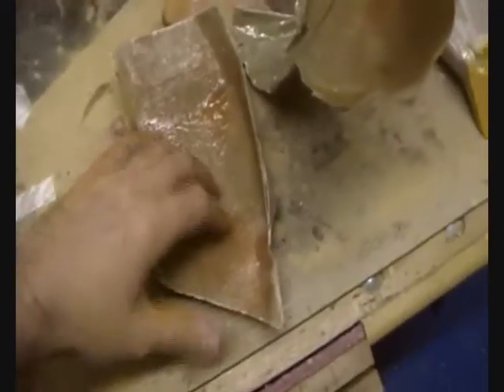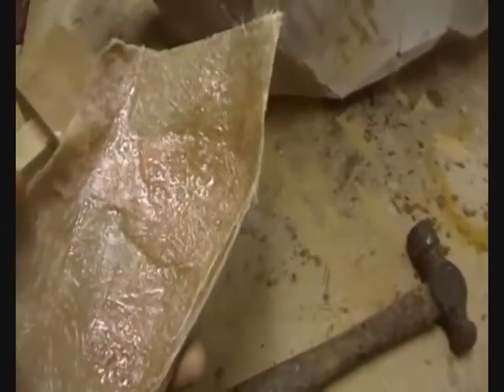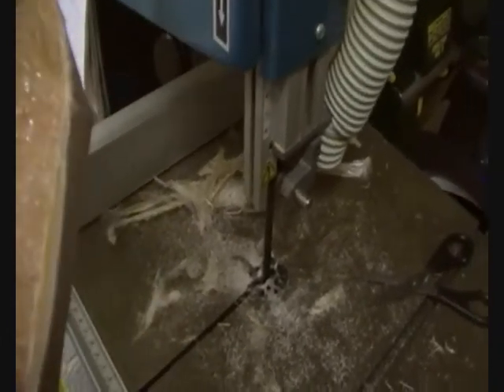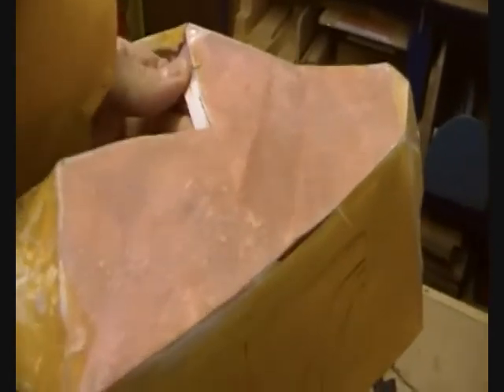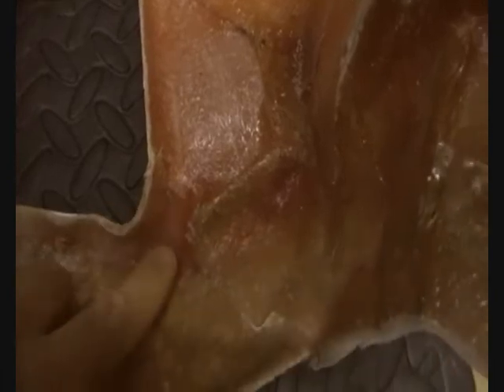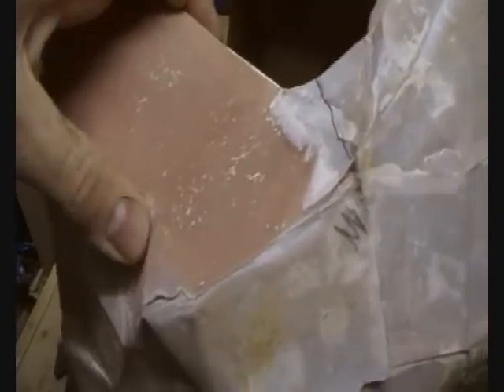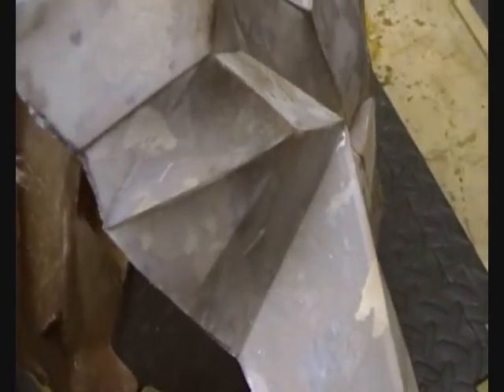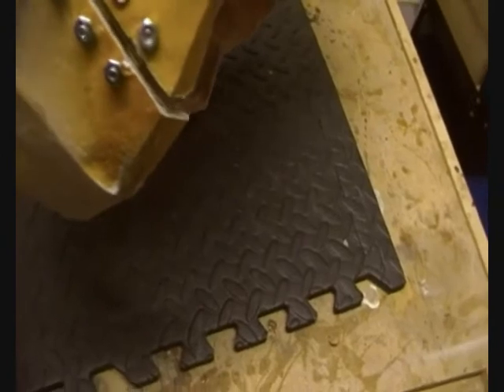making halo chest armour_Part 2.wmv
making Halo armour
making halo armor
halo costume